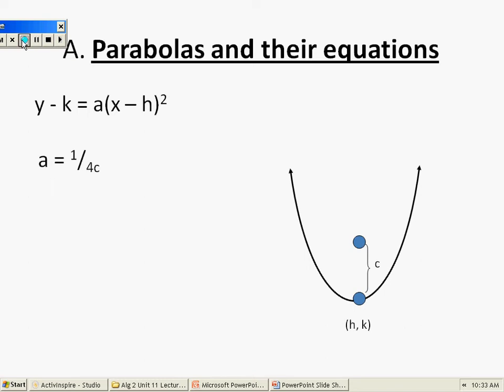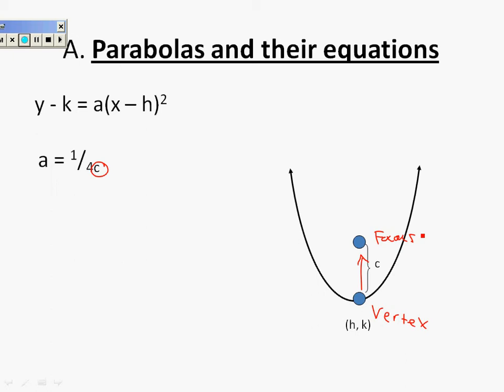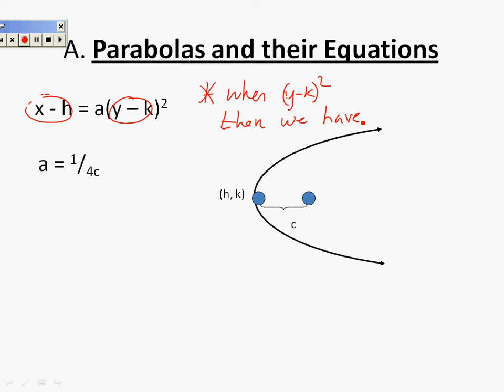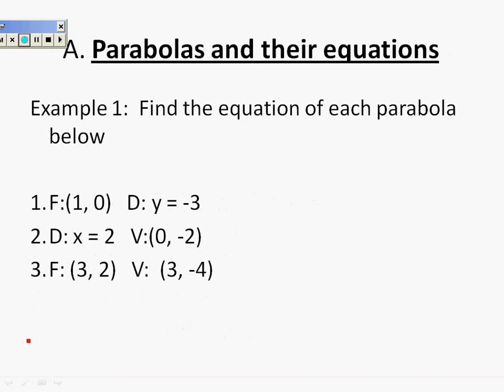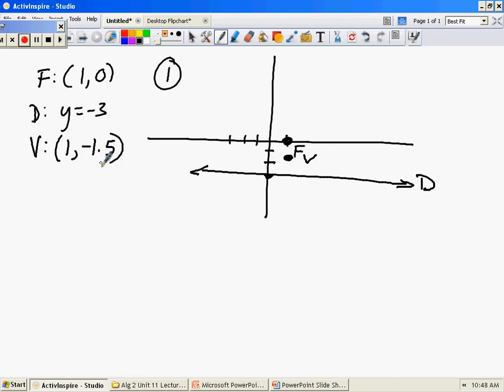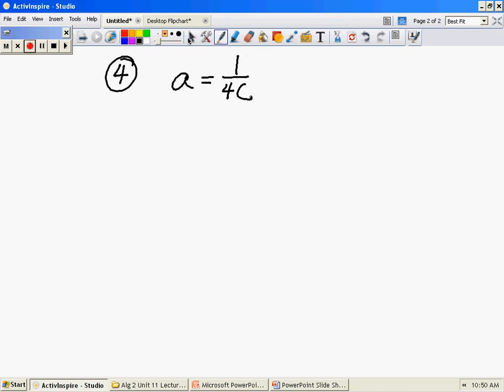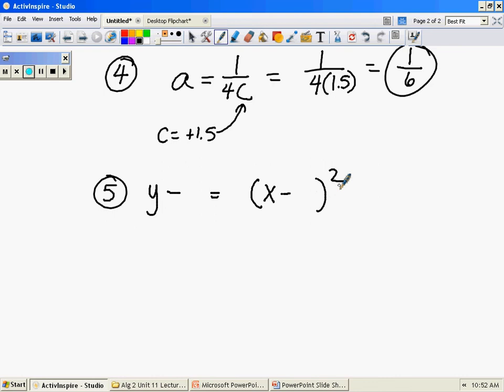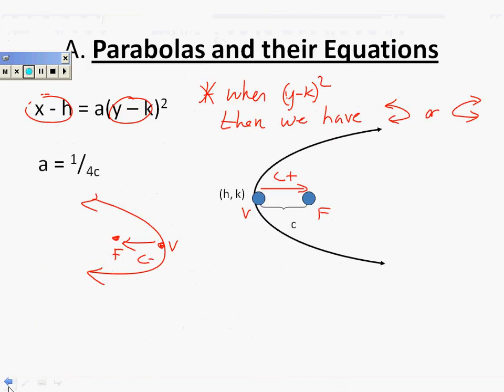Alg 2 LN 11 3 Parabolas Part B